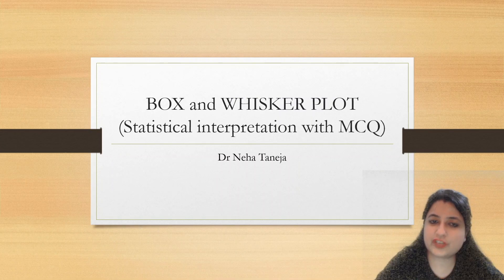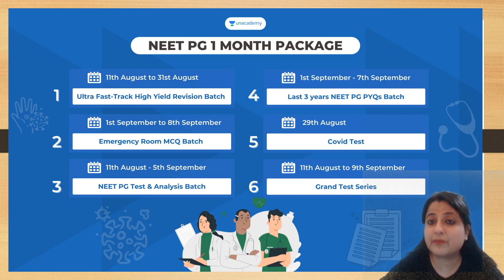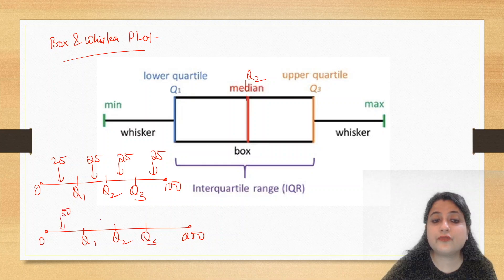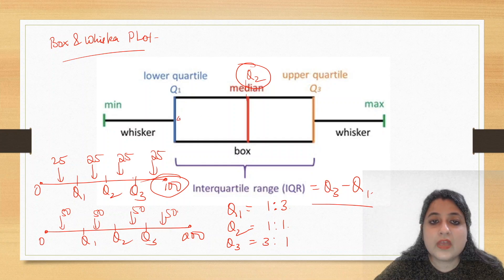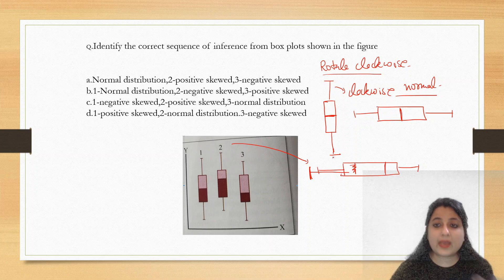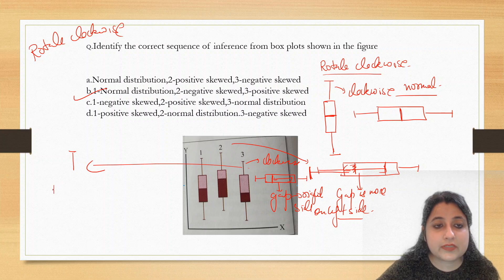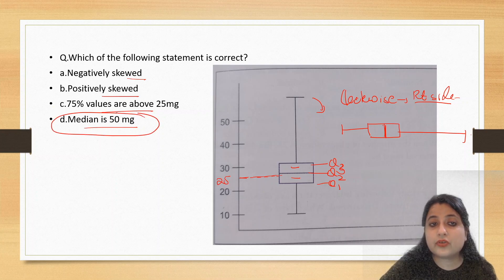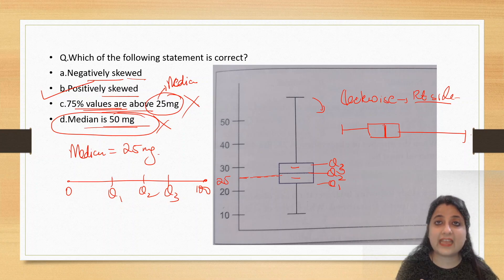Box & Whisker PlotInterpretation with MCQ | PSM | Dr Neha Taneja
Watch Dr Neha Taneja discussing Box & Whisker PlotInterpretation. this session will be helpful for upcoming ini-cet and neet pg exam

1. Unlimited access to Live and Recorded Classes
2. Learn from India’s Top Educators for medical
3. Access to dedicated DOUBT Sessions
4. Real-time interaction with best-in-class teachers
5. QBank with 25,000+ practice questions
6. Freedom to study on the device of your choice
7. Highly competitive Live Tests and Quizzes
8. Get Printed Notes with 12-month and above subscriptions (dispatch starts soon)

neetpg2021 inicet next next2022 neetpg2022 this session will be helpful for upcoming ini-cet and neet pg exam

1. Unlimited access to Live and Recorded Classes
2. Learn from India’s Top Educators for medical
3. Access to dedicated DOUBT Sessions
4. Real-time interaction with best-in-class teachers
5. QBank with 25,000+ practice questions
6. Freedom to study on the device of your choice
7. Highly competitive Live Tests and Quizzes
8. Get Printed Notes with 12-month and above subscriptions (dispatch starts soon)